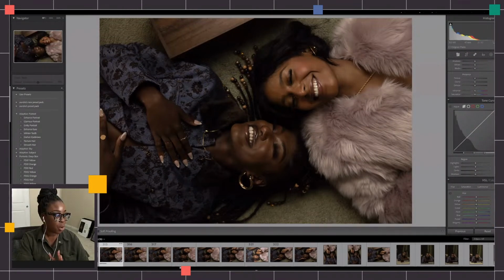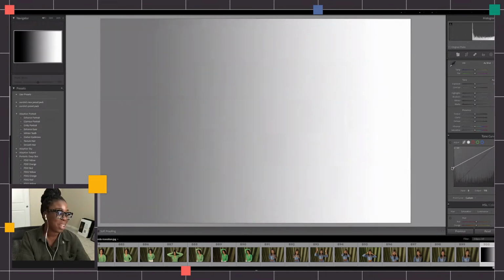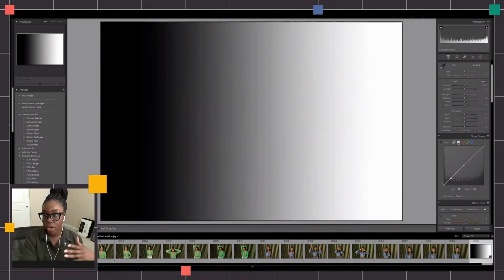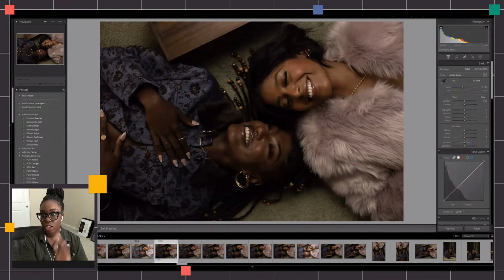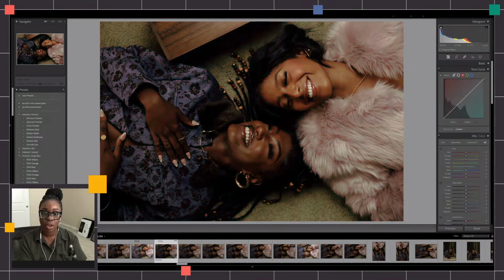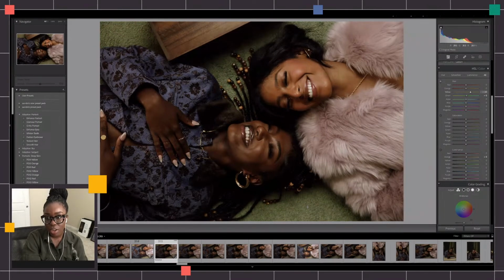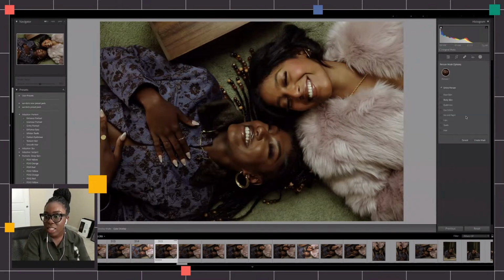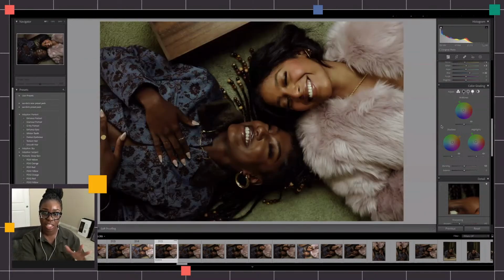Pro-Tips: Tone Curves in Adobe Lightroom Classic with Idara Ekpoh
Pro-Tip: the tone curve tool is another tool that can help you to not only correct colors in your images but also to experiment with different color combinations in your photo.  Join Photographer, Idara Ekpoh, as she uses the Tone Curve tool in Adobe Lightroom Classic to experiment with her photos.

On Friday after the stream, join Idara Ekpoh on Discord Voice Chat to continue the conversation and ask questions directly

00:00 Start
00:18 Introduction
01:45 Tone curve
06:40 S curve
11:45 Tone curve for portraits
17:58 HSL slider editing
19:28 Color grading
21:48 Masking